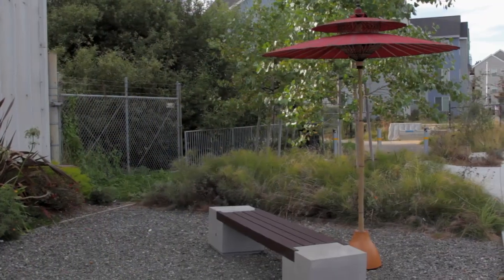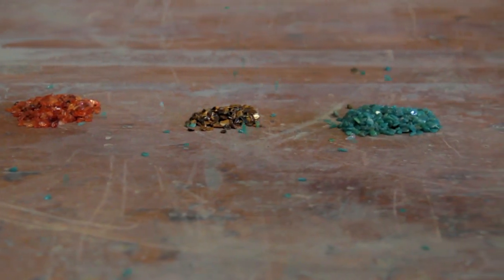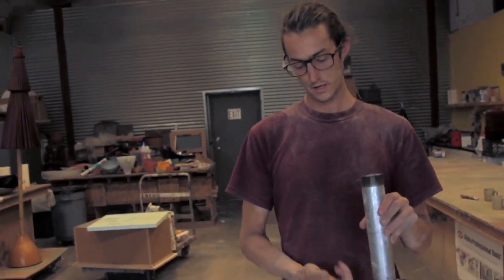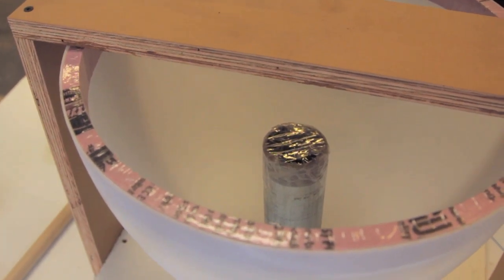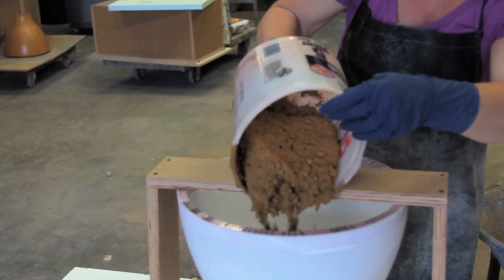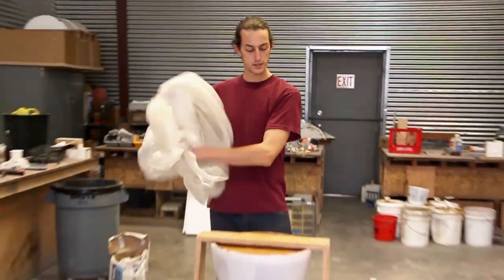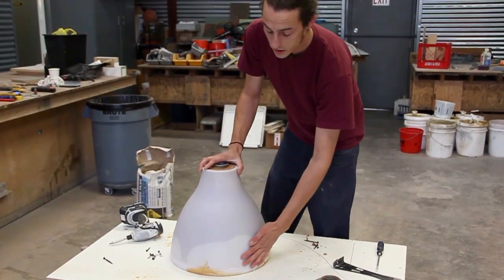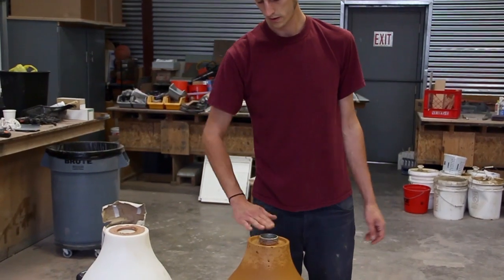Make a Concrete Umbrella Stand from an Ikea Lamp Shade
The IKEA Melodi lamp shade makes a perfect concrete mold for an umbrella stand. It's cheap, attractive, re-usable, and comes in two sizes.

Materials Required: IKEA Melodi Lamp Shade, Plywood Base Board, 2.5" Galvanized Pipe, Foam Strip, Modeling Clay, Silicone Caulk, CHENG Outdoor Pro-Formula, 100+ pounds Concrete Mix